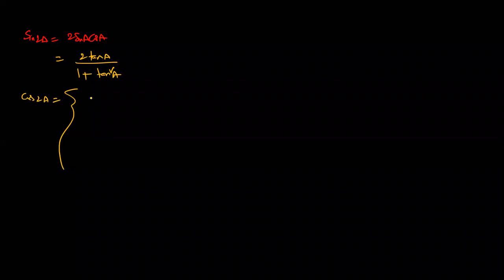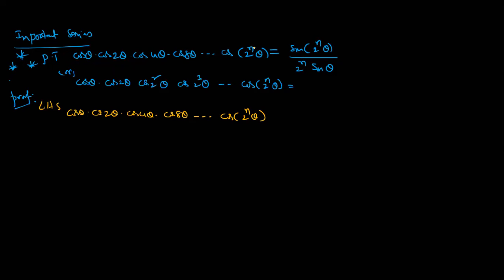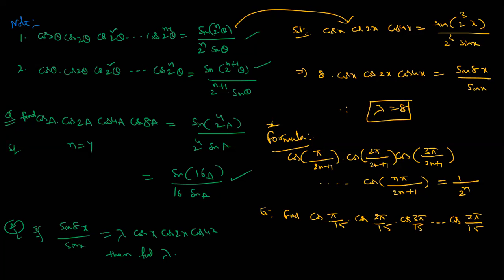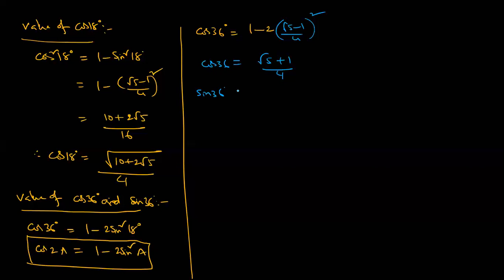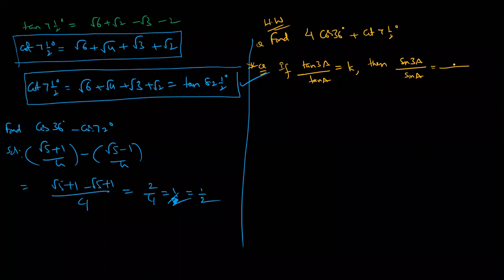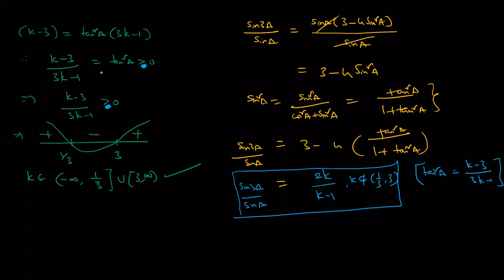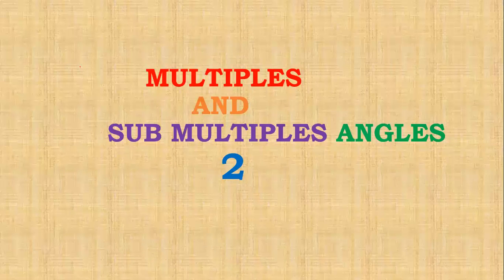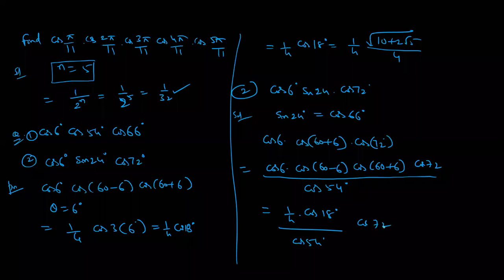TRIGONOMETRY(multiple and submultple angles 2) for jee mains by venkat sir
trigonometry basics by venkat sir